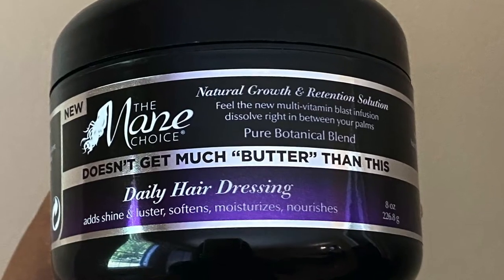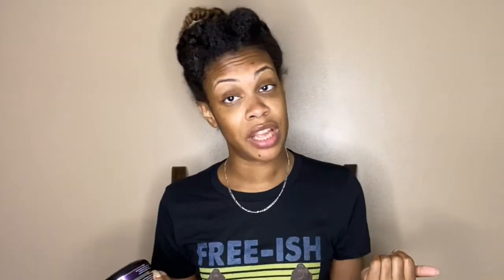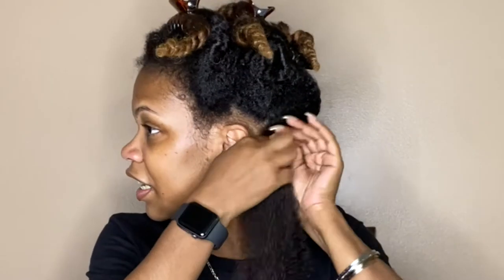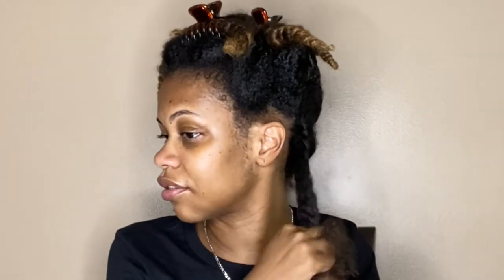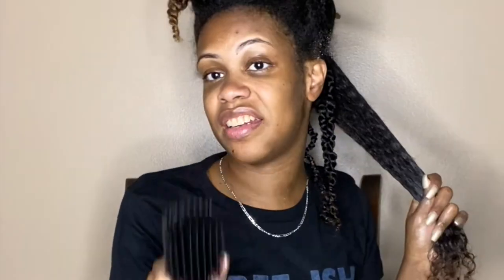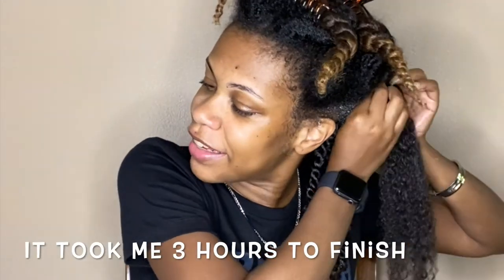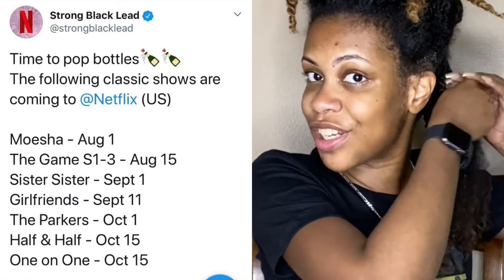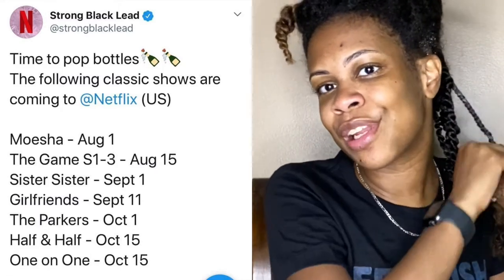My FIRST IMPRESSIONS of The Mane Choice's Doesn't Get Much "Butter" Than This Daily Hair Dressing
Hey Curlfriends!

In this video I share my first impressions on The Mane Choice's Doesn't Get Much "Butter" Than This Daily Hair Dressing